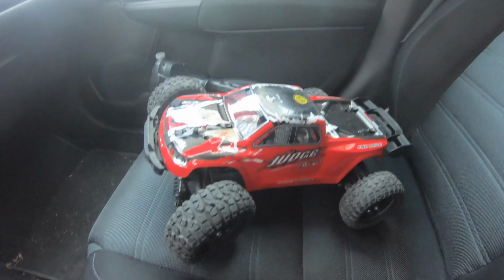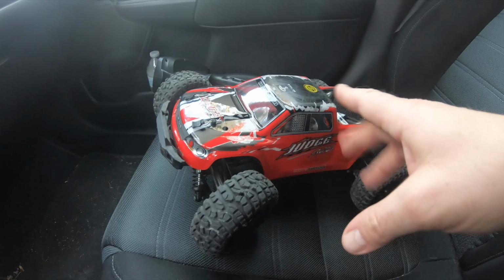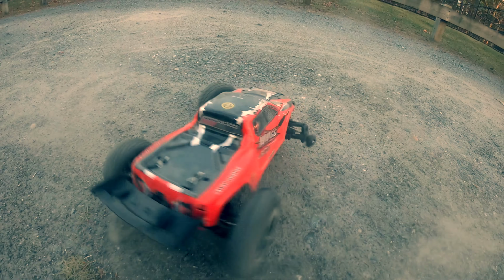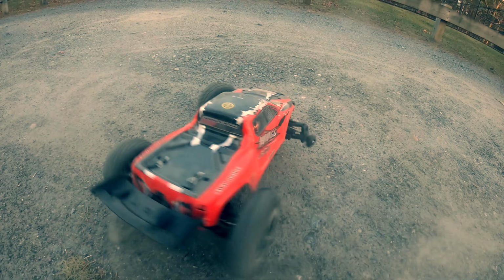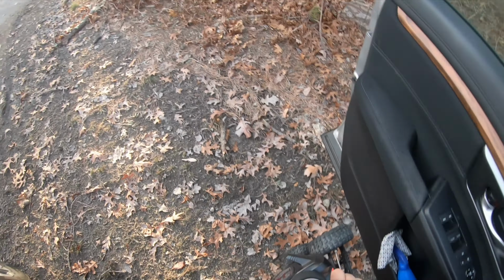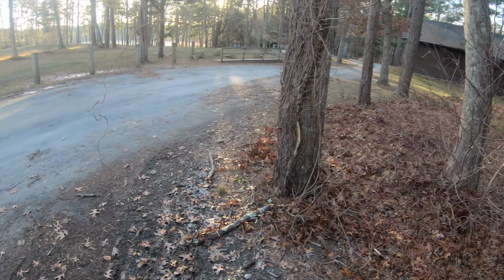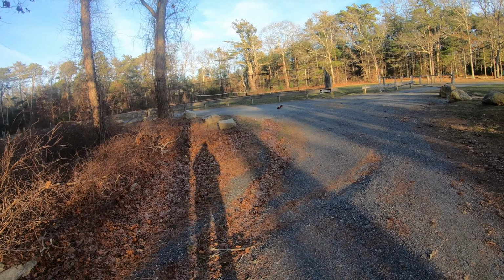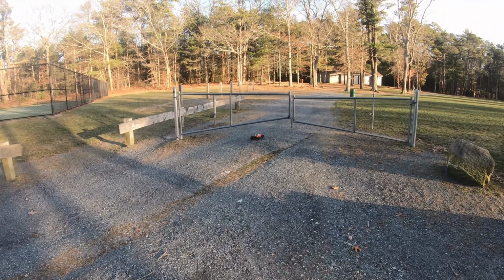Cheap RC CAR's WHY EVEN BUY THEM 🚫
Try  MY CODE  it might get you more off 🤷
code : RCGG15

💥 CHARGERS IN THIS VIDEO💥 LINKS BELOW 💥
T240 DUO
T400 DUO

TIRE WHEEL COMBO Losi DB Pro

3M Velcro

CELL METER

SPEKTRUM DX6

Turbo Timber

TRAXXAS XMAXX

TRAXXAS UDR

2017 HONDA CRV PARTS & STUFF

REMY ALTERNATOR

6.0 Intake Gasket Kit

6.0 FORD OIL COOLER

FENDER FLARES

REMY ALTERNATOR